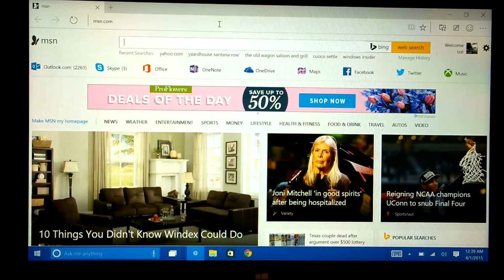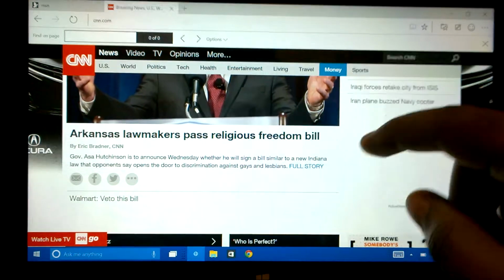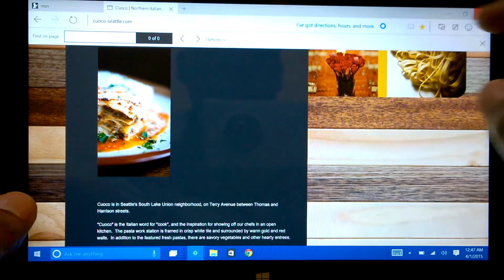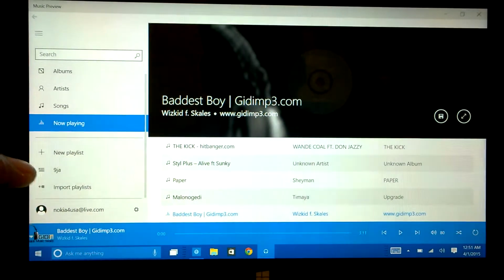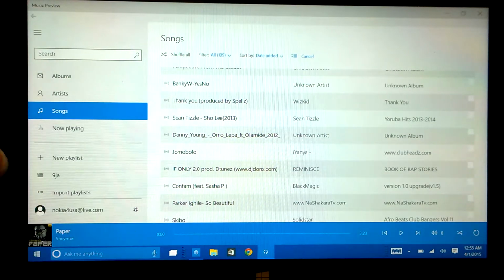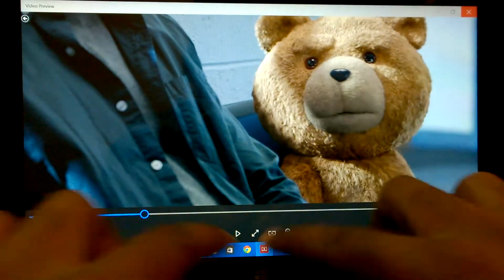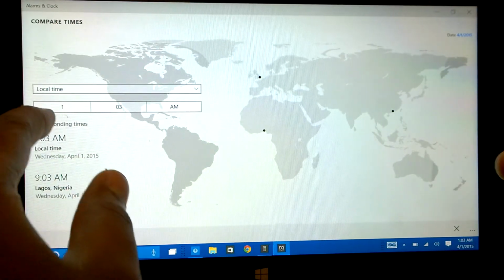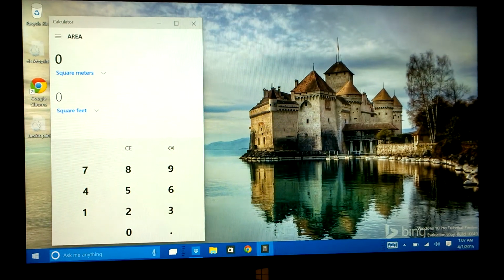Hands On with Win10 Build 10049: Project Spartan, Music and Video Preview apps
Here is a hands on video taking a look at Project Spartan, Music Preview, Video Preview apps and more on the latest Build 10049 for Windows 10.